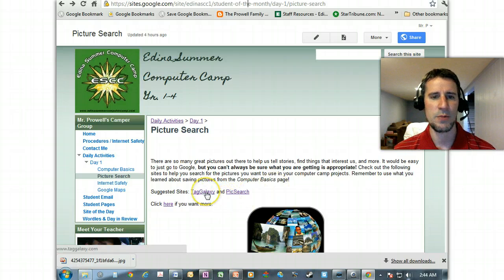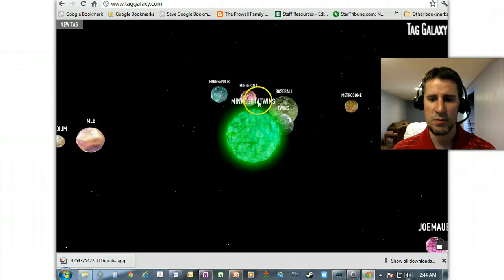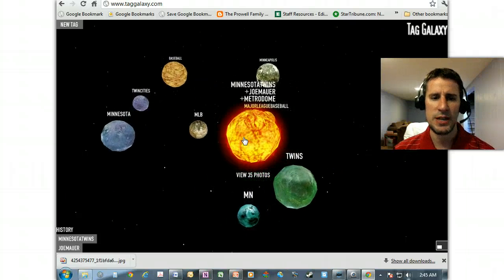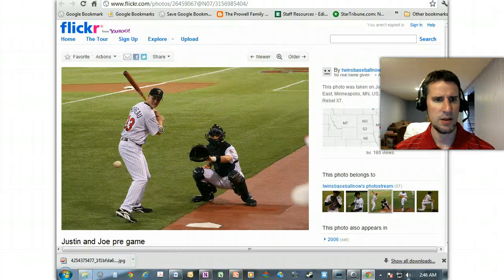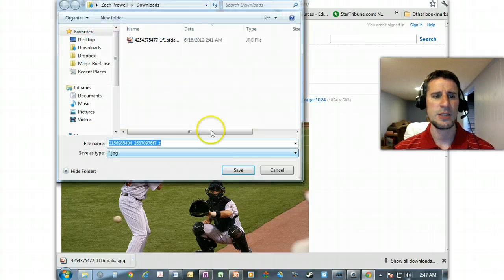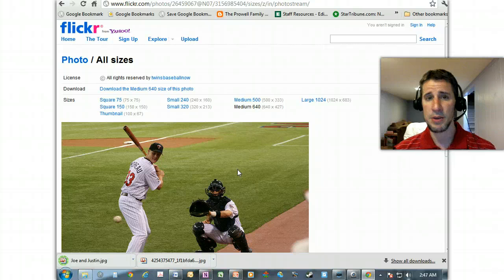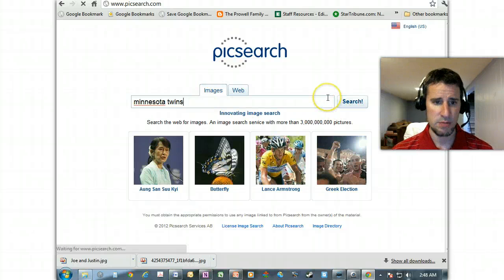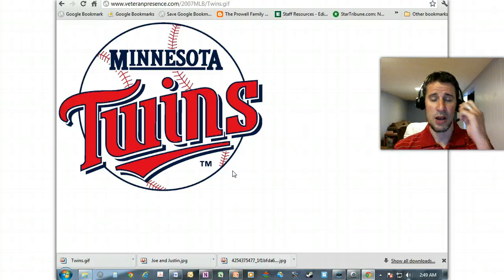Computer Basics Photo Search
This tutorial has students searching for pictures on TagGalaxy and Picsearch. Steps are also given to save these pictures to your computer.